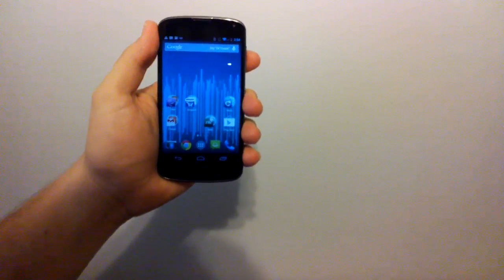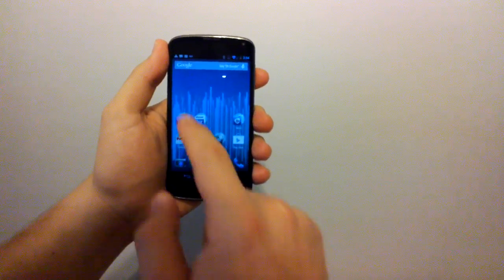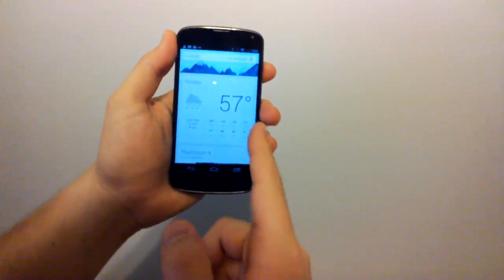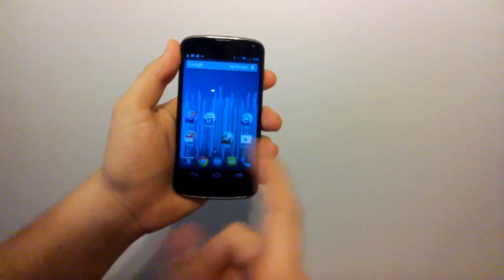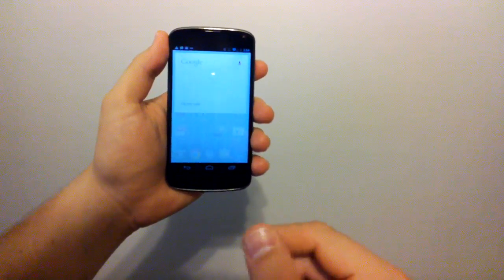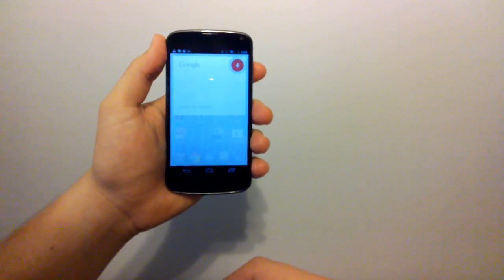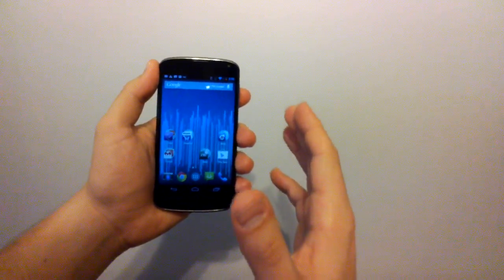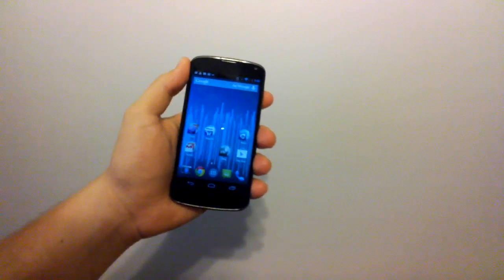Nexus 4 Android 4.4 Launcher from the Nexus 5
Check out the new Android 4.4 KitKat launcher running n the nexus 4, a feature that will not come with the update when Google rolls out an official Nexus 4 Android 4.4 build later this month.